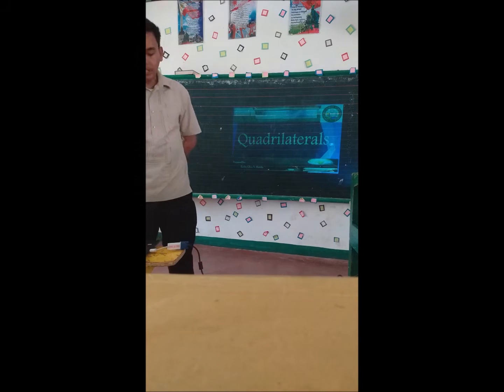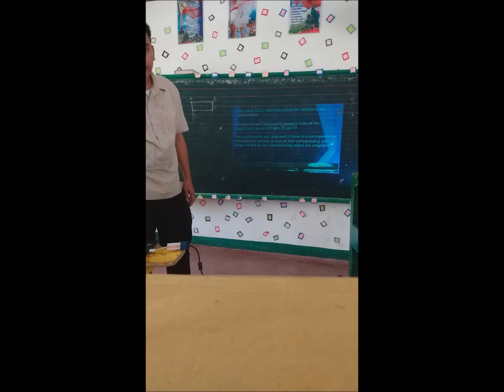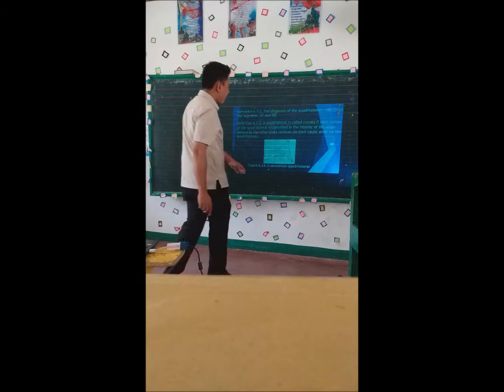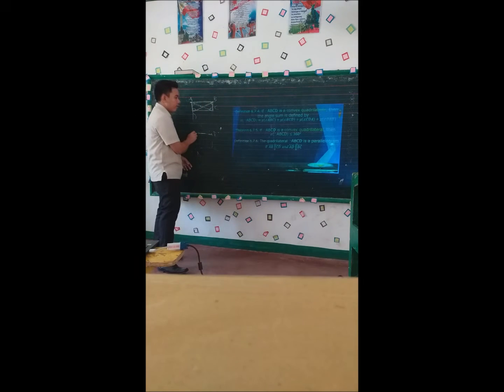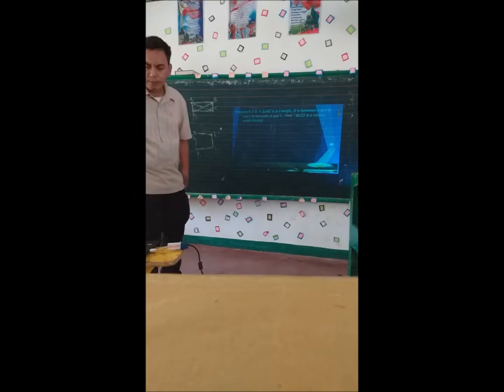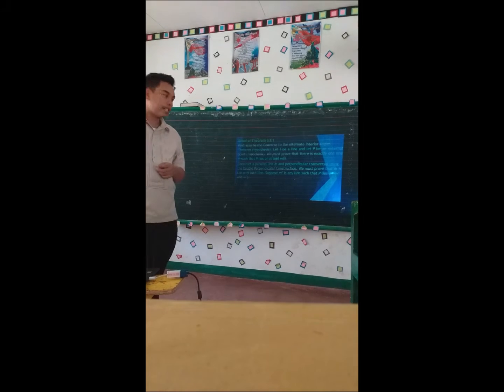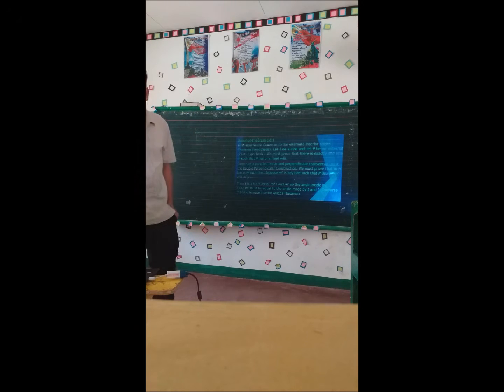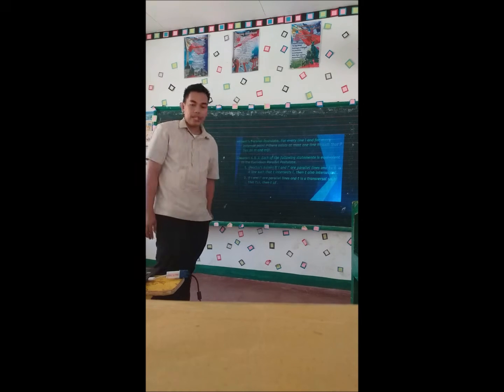Quadrilaterals Statements Equivalence